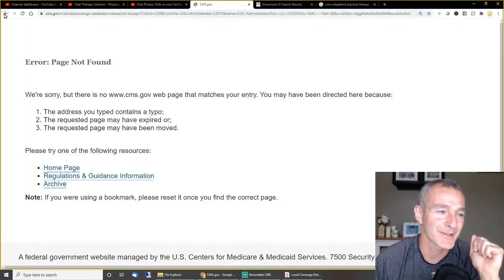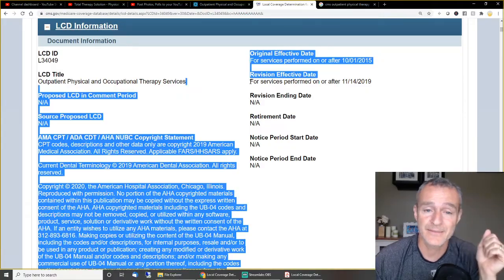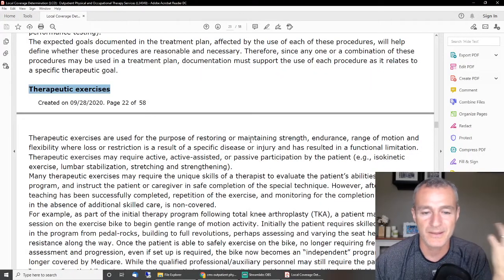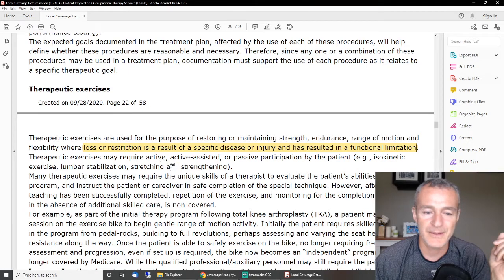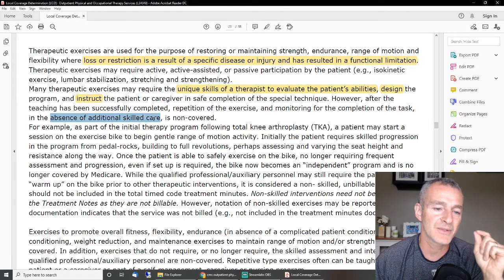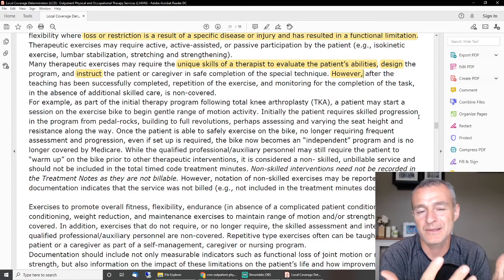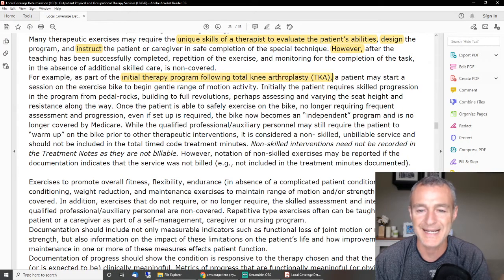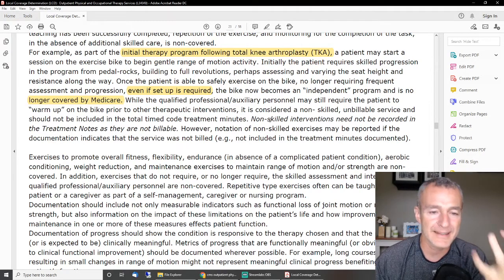Finding Medicare Source Documents LCD Outpatient Physical & Occupational Therapy 2020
Medicare Outpatient Physical Therapy and Occupational Therapy Local Coverage Determination - OUTPATIENT PHYSICAL AND
OCCUPATIONAL THERAPY SERVICES
LCD L34049

02:17 - Therapeutic Exercise
04:13 - Discussing a hybrid physical therapy, occupational therapy model (non-covered services)

Amazon Recommended Products:
CMS 1500 Claim Form
AMA CPT Code Book
APTA Guide to Physical Therapy Practice